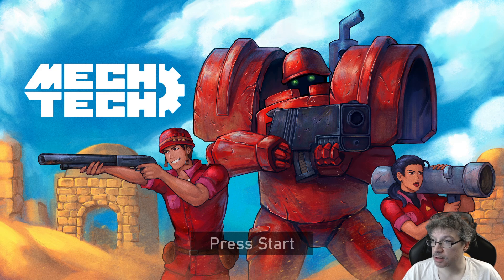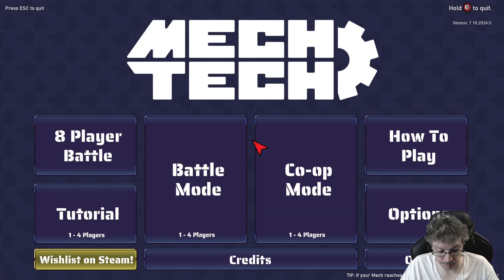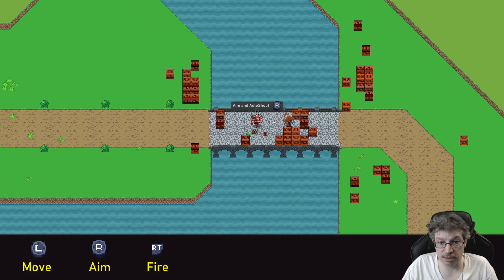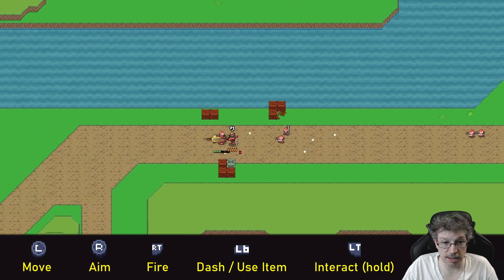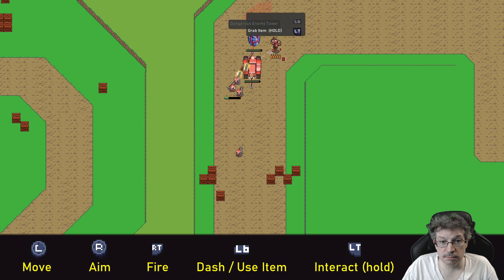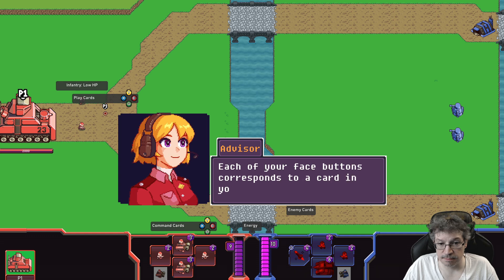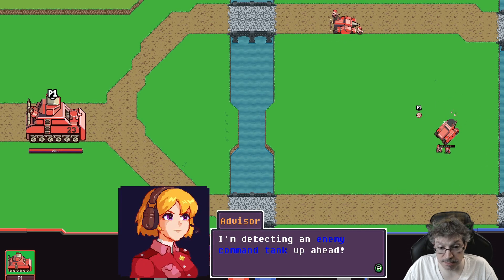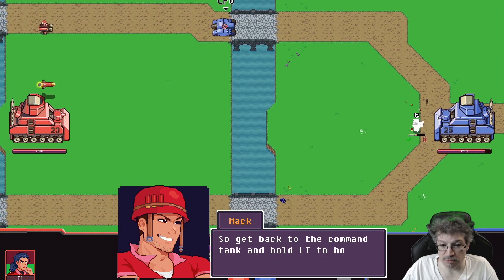Mech Tech how to play Tutorial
I learn the game..
A fast-paced hybrid of card battler and action game for up to 8 players! Fight as a mech, then hop into your base to deploy your troops to the battlefield! Fend off the Blue Invasion in Co-op Mode, or fight your friends in Battle Mode!

Action, Co-Operative ,Indie, Roguelite, Strategy